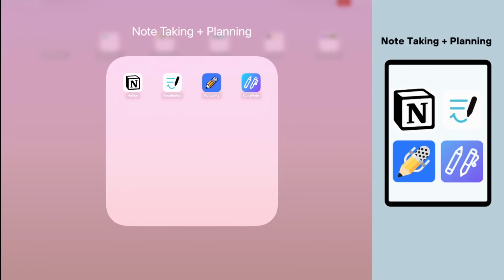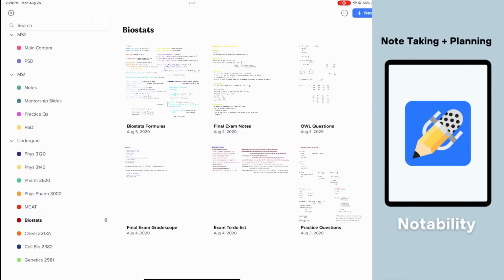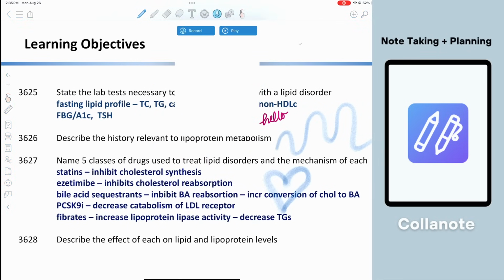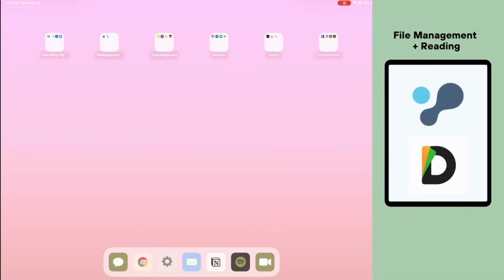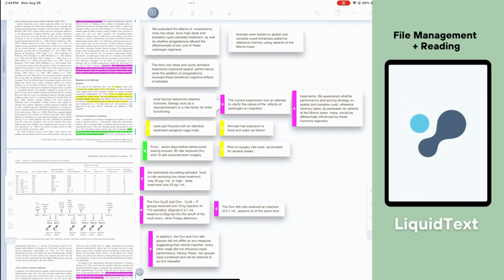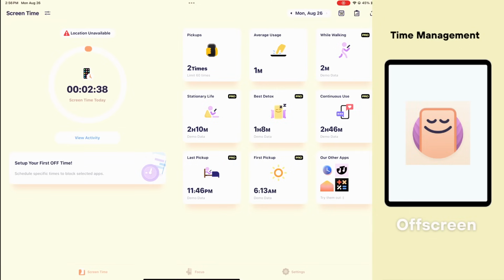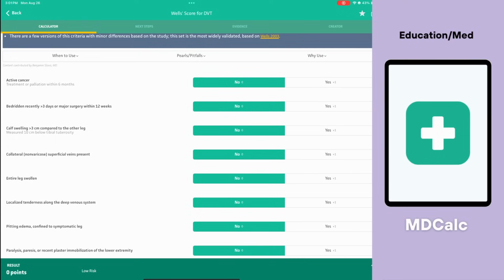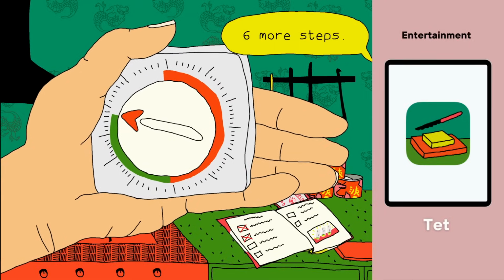My Favourite iPad Apps for Students 2024 | notetaking, pomodoro timers, games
Hi hi hi friends, happy back to school season!!! As we all know, Sab 🤝 iPad so there's no better time than now for yet another iPad video :-)) As one of my most used tools for note taking and studying, I have done quite a bit of trial and error with a bunch of different iPad apps- here are some of my faves!

📹 Video chapters:
00:00 - Intro
01:06 - Notion
01:54 - GoodNotes
02:55 - Notability
04:42 - Collanote
06:11 - PaperLike
07:51 - Documents
09:33 - LiquidText
10:44 - Pomocat
11:08 - FlipClock
11:37 - Offscreen
11:59 - Lola
12:38 - Anki
13:10 - Essential Anatomy
13:35 - MDCalc
13:59 - ChatGPT
14:38 - Cats & Soup
15:09 - Good PIzza Great Pizza
15:48 - Tet